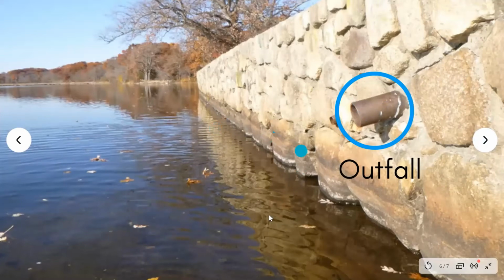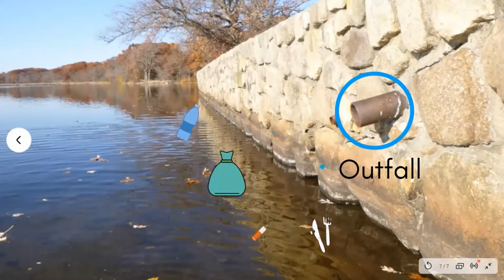Braintree Stormwater Drawing Contest